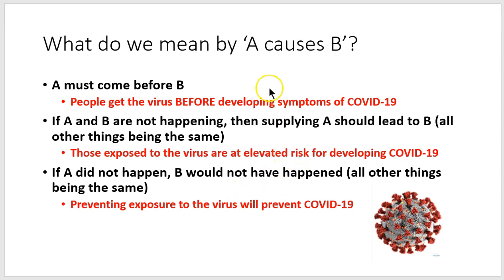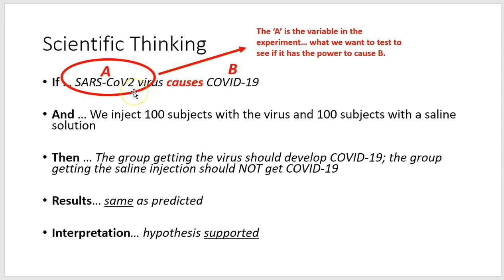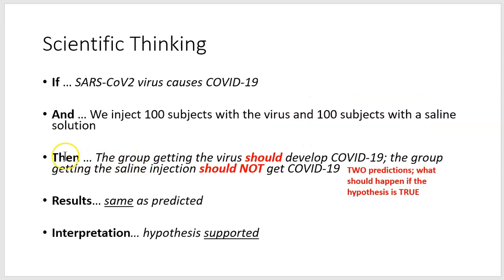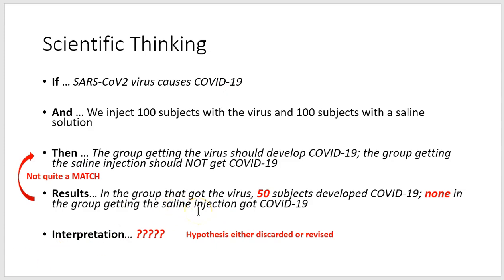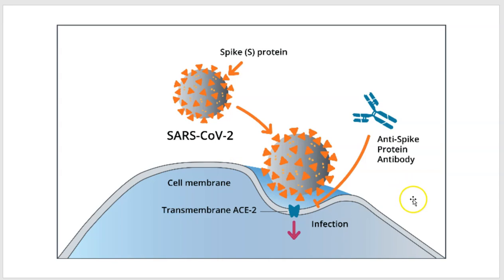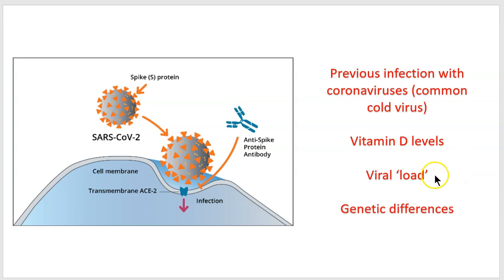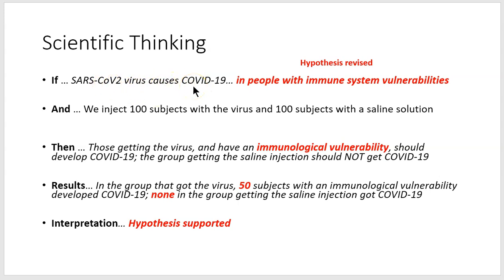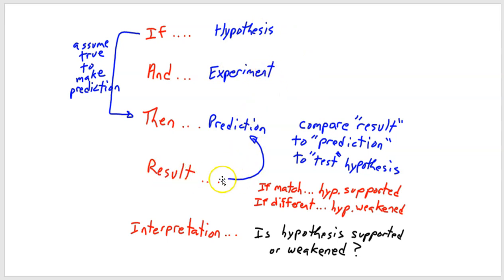A causes B: If...and...then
Scientific Thinking